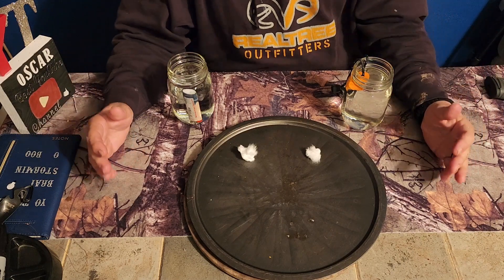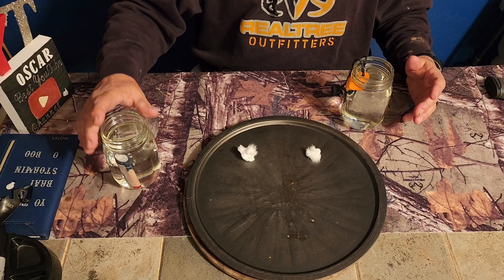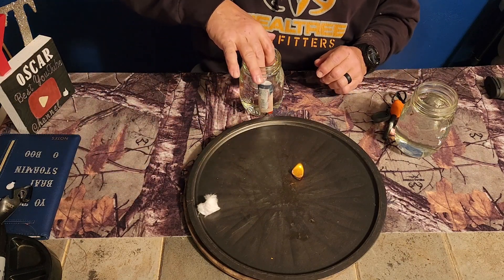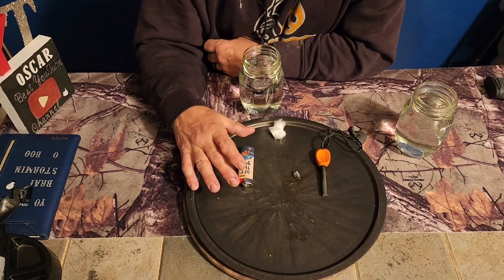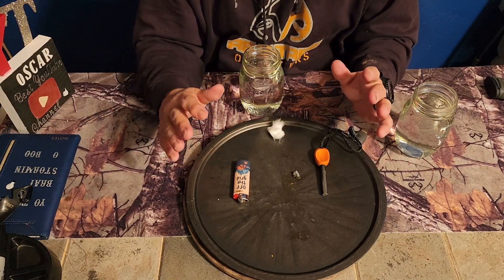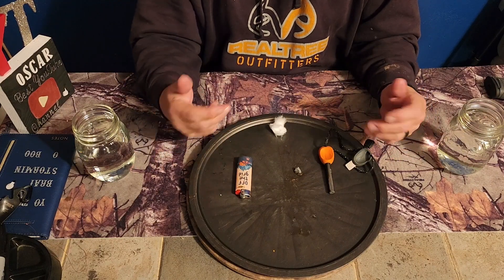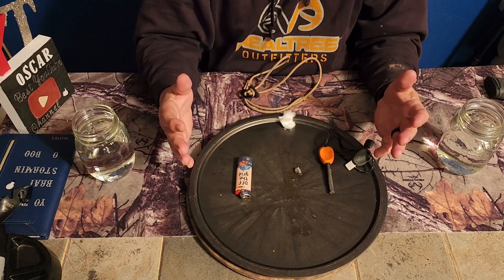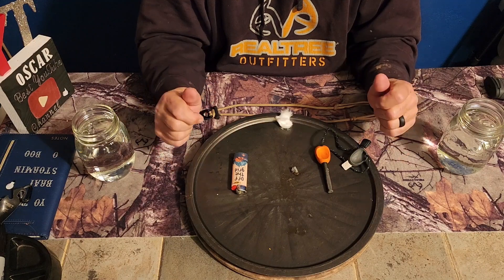Ferro Rod VS Bic Lighter For SHTF Giveaway at End for Best Survival Tip!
which is best when soaked Bic vs Ferro Rod